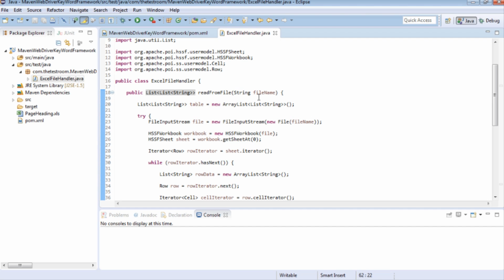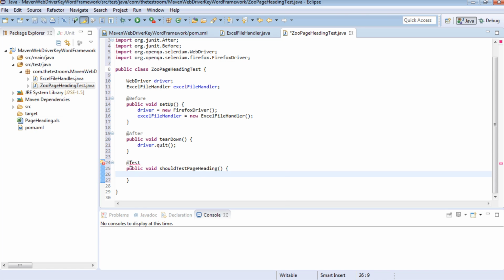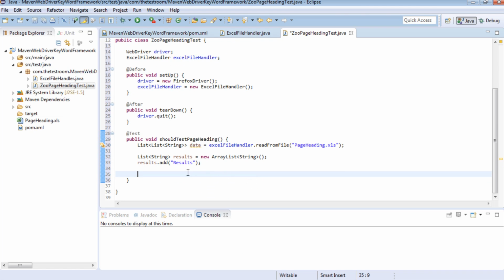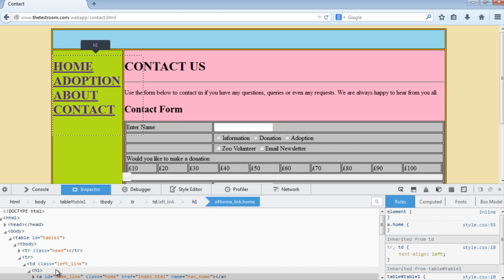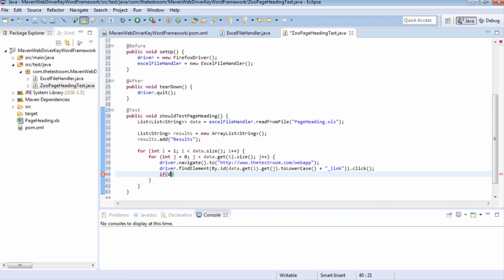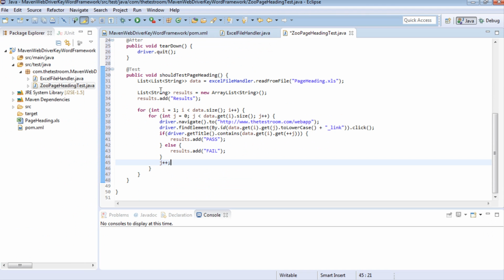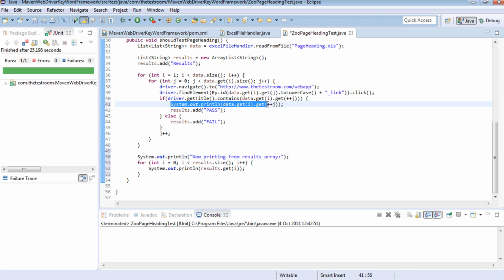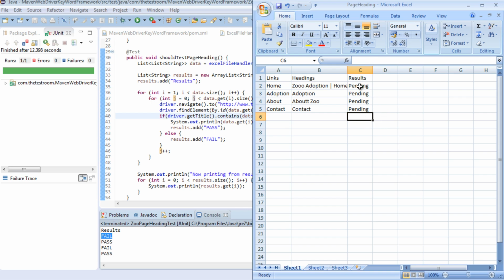JUnit Selenium WebDriver Tutorial 21 (Keyword Framework Part 2) | QAShahin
Java WebDriver video tutorial on creating a Keyword Driven Framework Part 2.

Resources:
Introductory music: